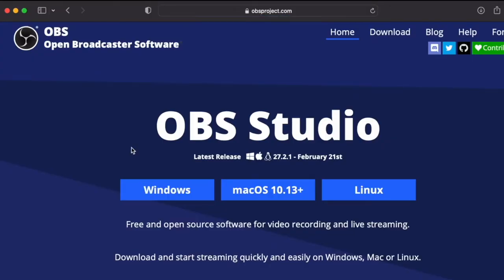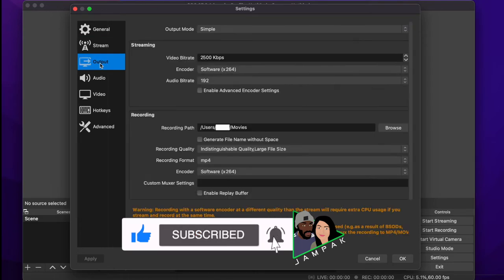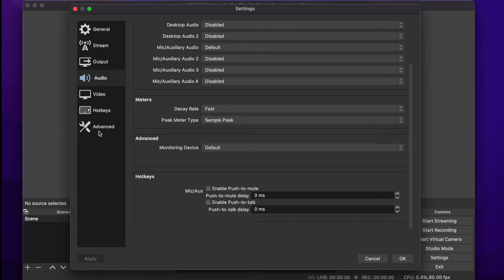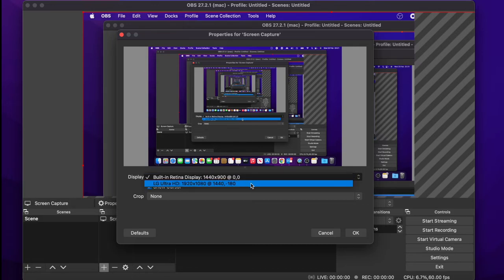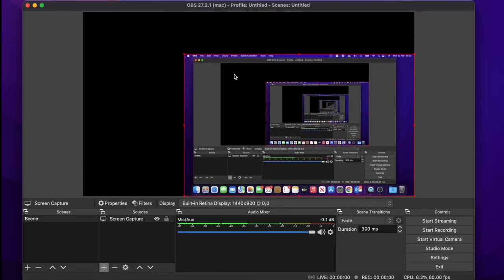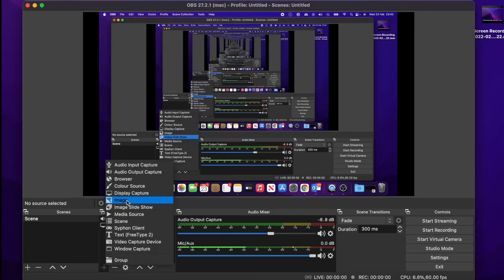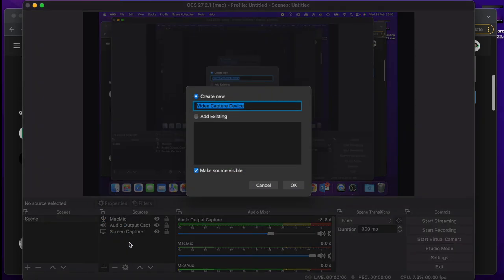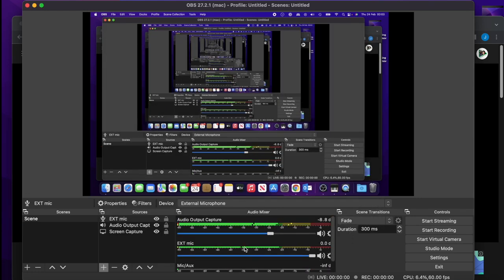How To Create a Reaction Video Using OBS for FREE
In this video we will take you through how to create a reaction video using OBS for FREE!
This will also work for tutorial videos or any other videos that requires you to capture multiple inputs (such as your screen, your face and audio),